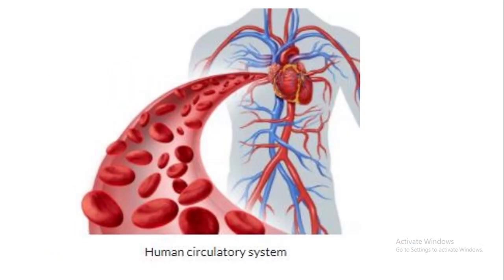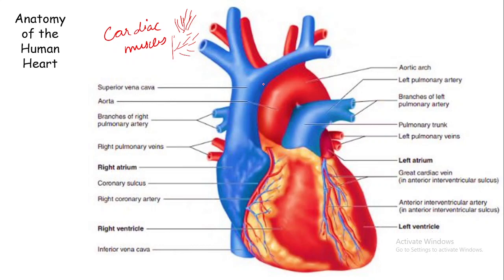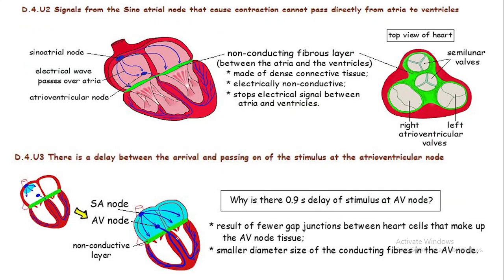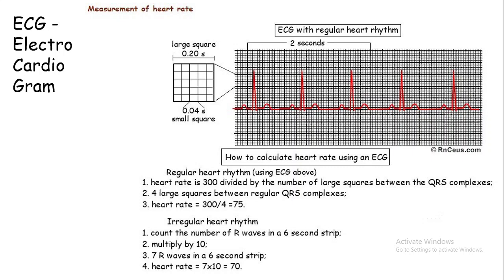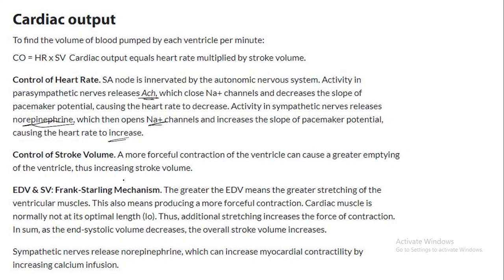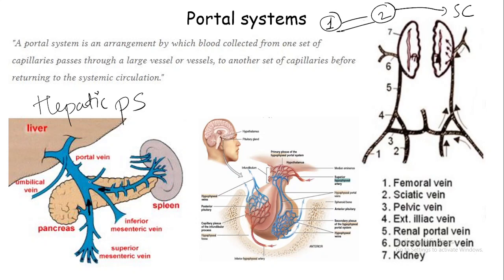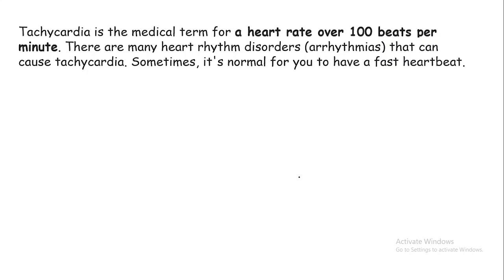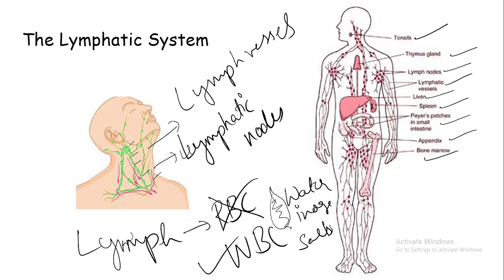CIRCULATION CLASS 2